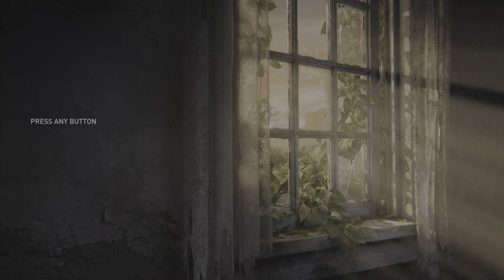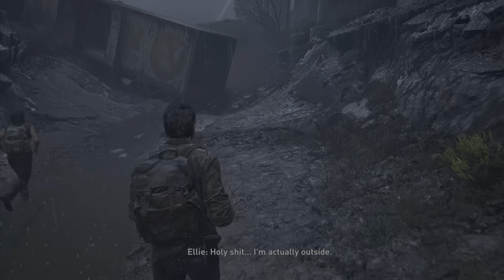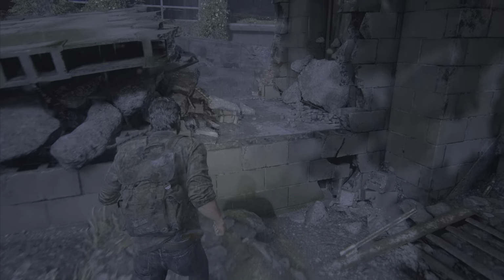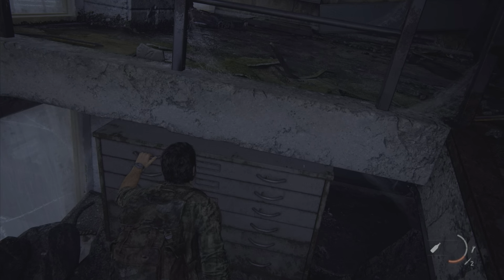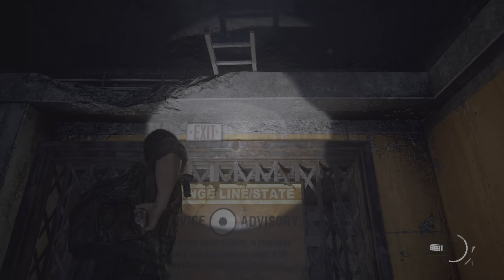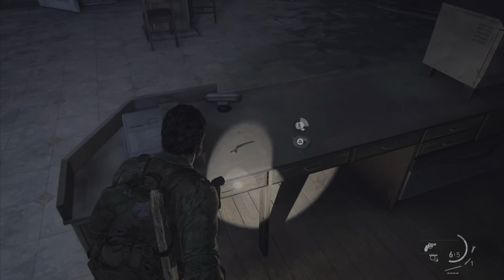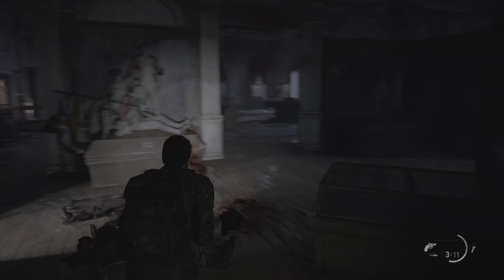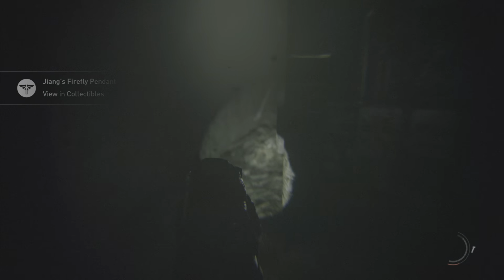The Last Of Us Part 1 Remake PS5 100% Platinum Walkthrough Chapter 2 The Outskirts All Collectables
Hello Welcome To My 100% Platinum Walkthrough For Chapter 2 The Outskirts Enjoy. PS5 features

Latest news

FAQs

The Last of Us™ Part I

Available on

PS5

$69.99

Released 09/02/2022

Offline play enabled

1 player

Remote Play supported

PS5 Version

Vibration function required

Trigger effect required

Game Help supported

View All PS5 & PS4 Compatibility Notices

Blood and Gore, Intense Violence, Sexual Themes, Strong Language, Use of Alcohol

GAME OVERVIEW

Endure and survive. Relive the beloved game that started it all, rebuilt for the PlayStation®5 console.

Experience the emotional storytelling and unforgettable characters in The Last of Us, winner of over 200 Game of the Year awards.

In a ravaged civilization, where infected and hardened survivors run rampant, Joel, a weary protagonist, is hired to smuggle 14-year-old Ellie out of a military quarantine zone. However, what starts as a small job soon transforms into a brutal cross-country journey.

Includes the complete The Last of Us single-player story and celebrated prequel chapter, Left Behind, which explores the events that changed the lives of Ellie and her best friend Riley forever.

The Last of Us Part I key features

Rebuilt for the PlayStation 5

Completely rebuilt from the ground up using Naughty Dog’s latest PS5™ engine technology with advanced visual fidelity, fully integrated DualSense™ wireless controller features and more.

A faithful remake

Experience the emotional storytelling and unforgettable characters of Joel and Ellie in The Last of Us, and explore the events that changed the lives of Ellie and her best friend Riley forever in the critically acclaimed prequel chapter, Left Behind.

All-new experience

A total overhaul of the original experience, faithfully reproduced but incorporating modernized gameplay mechanics, improved controls and expanded accessibility options.

Feel immersed in improved environmental storytelling, effects, facial animations, and enhanced exploration and combat